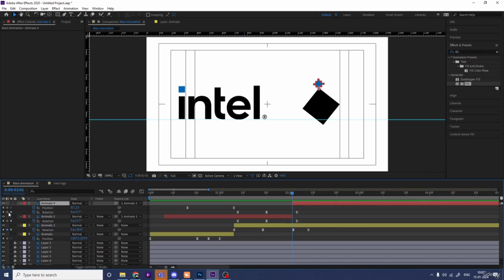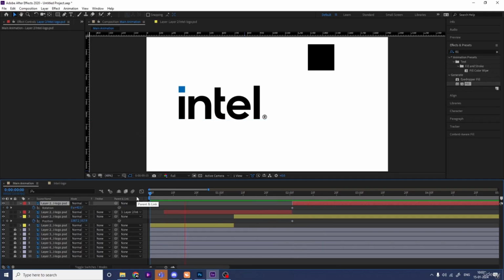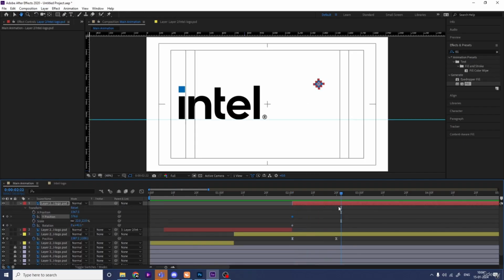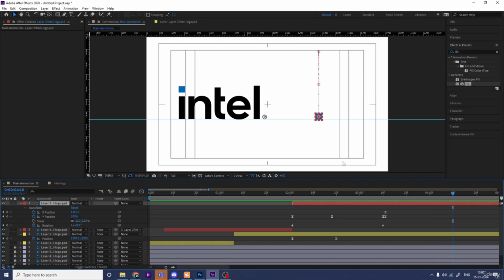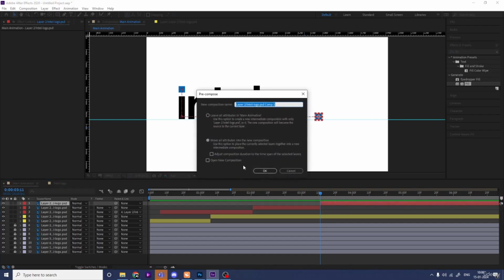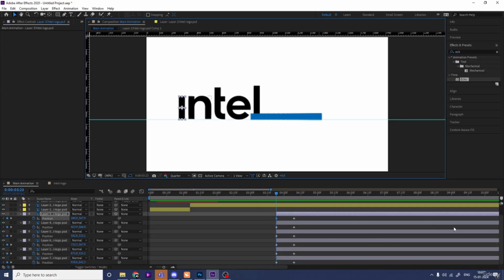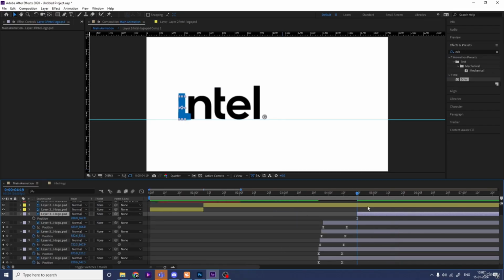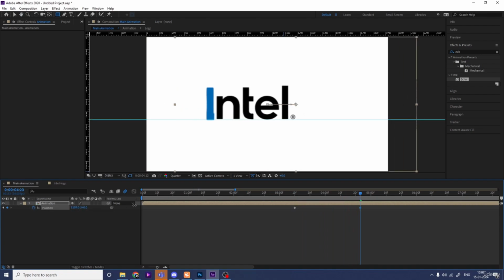How to Create Logo Animation in Adobe After Effects (Series 3 Part 2)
Welcome back to the pinnacle of logo animation mastery.

This part two of our advanced series is dedicated to the crucial final steps that separate professional motion graphics from the rest. If you've ever wondered how to make your logo reveals look like they're carved from stone, forged from metal, or glowing with ethereal energy, this Adobe After Effects guide holds the secrets.

You will learn advanced techniques for applying seamless textures and materials to your animated logo and background elements. Mastering these visual effects is essential for creating a strong, tactile sense of brand identity.

We break down the workflow step-by-step. A major focus is on effective compositing—the art of layering elements and effects to create a unified, polished look. You will learn to use sophisticated color correction, depth of field effects, and simulated lens flares (without using cheap-looking plugins) to achieve a true cinematic finish. We also cover the often-overlooked secret of creating custom shadows and reflections that integrate your logo animation perfectly into the scene, making it feel truly three dimensional.

By the end of this After Effects tutorial, you will possess the specialized knowledge to create custom, stunning animation that rivals feature film titles and high-end commercials. This knowledge is the key to mastering motion design and creating bespoke, high-value brand identity assets.

This episode provides the finishing touches to your advanced logo animation skillset.

If you are ready to apply a cinematic finish to your logo reveals, click the like button and share this After Effects lesson with your network.